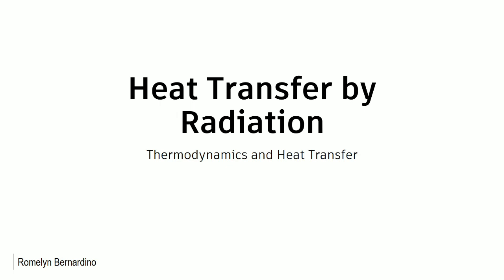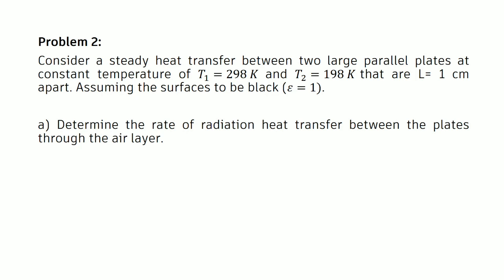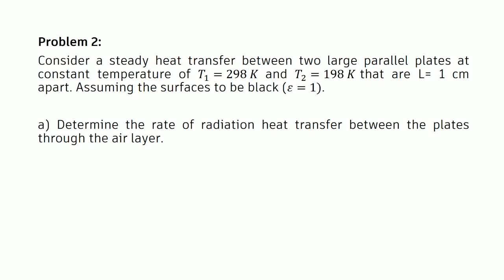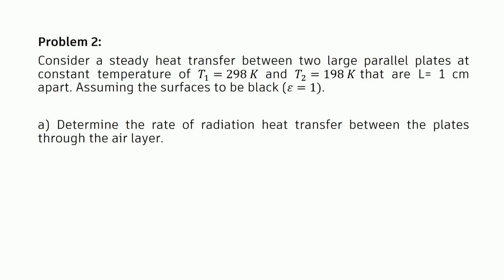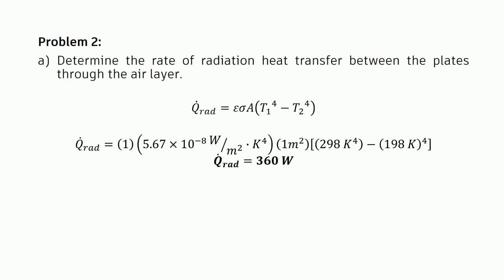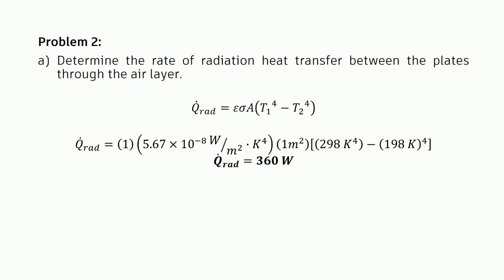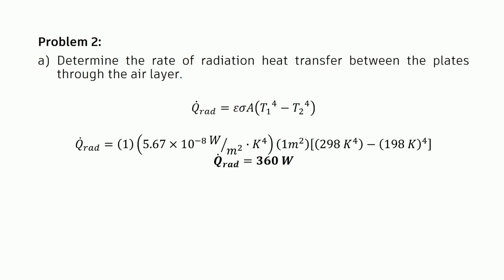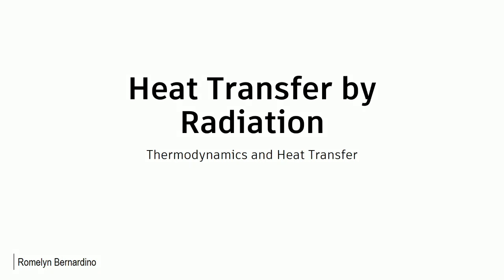BERNARDINO: Thermodynamics and Heat Transfer: CHAPTER 12 - Heat Transfer by Radiation PART II